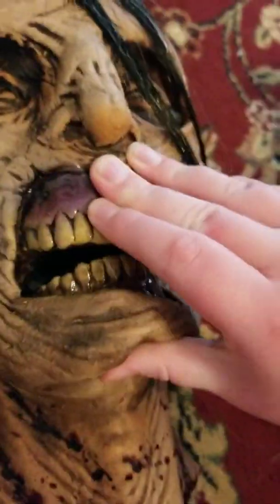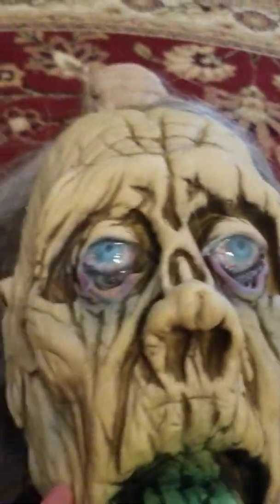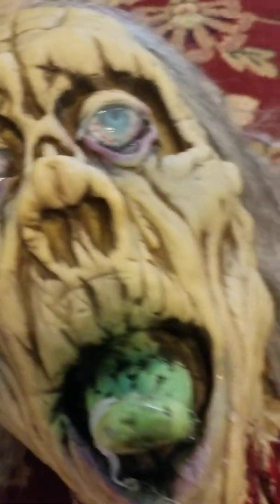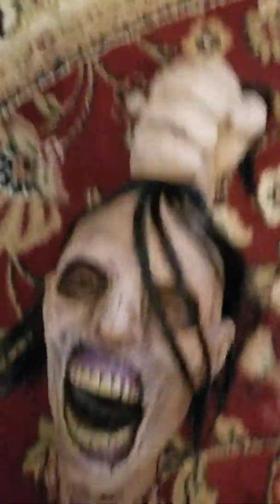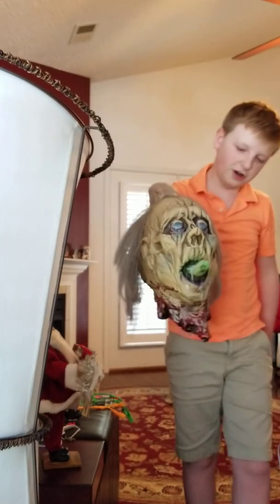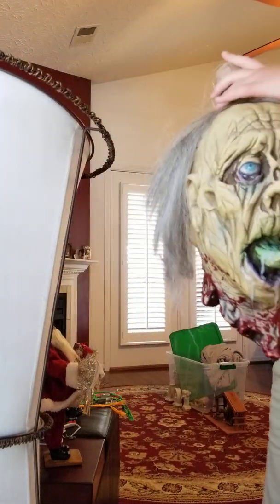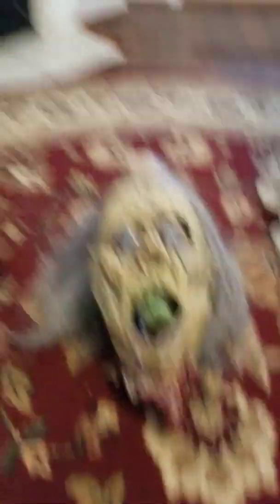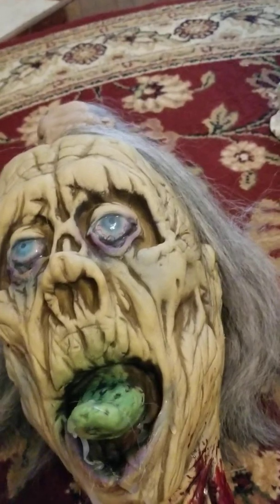Zombie Beheaded foam filled puppet